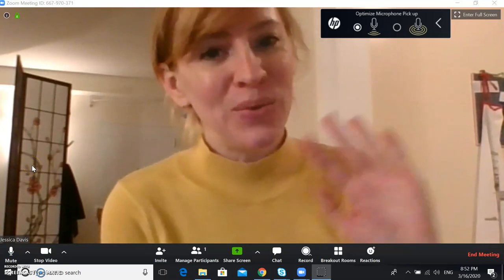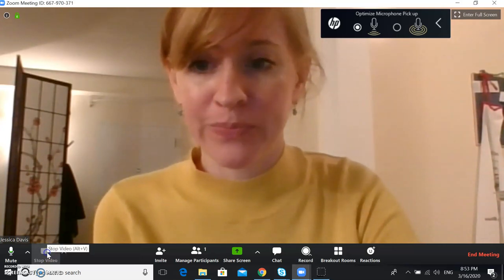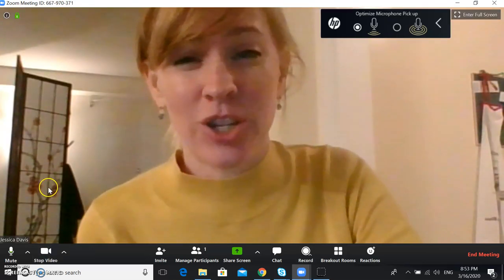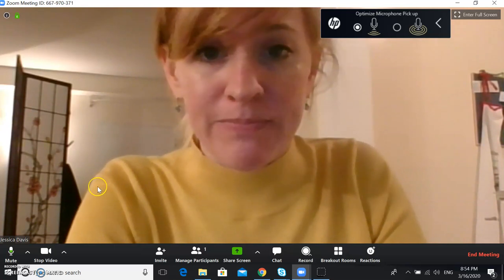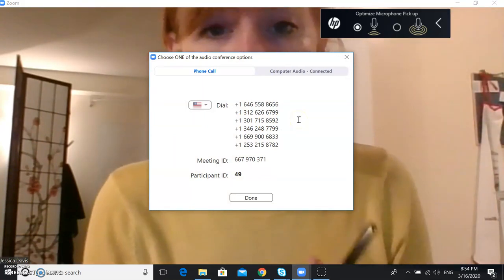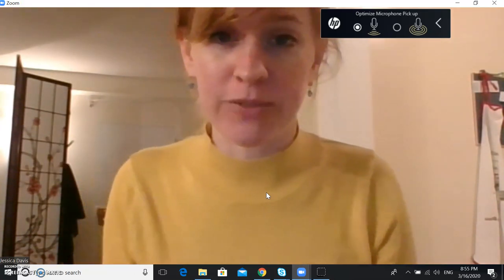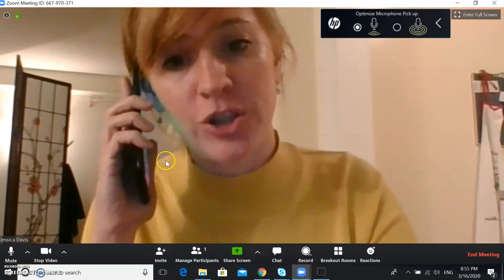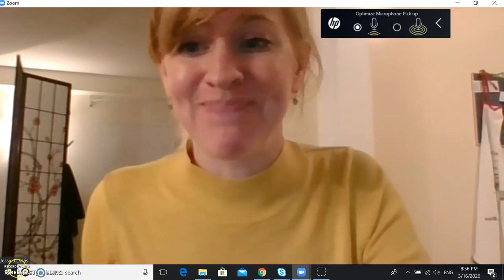Solutions For Poor Internet Connection While Using Zoom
In this Diplomatic Language Services tutorial video, learn solutions for slow or bad Internet connection while connecting to Zoom. Helpful solutions include stopping your video, taking advantage of the chat feature, utilizing your mobile phone, and more.